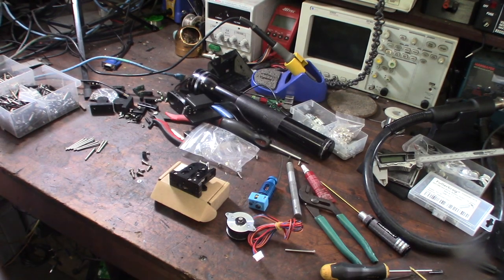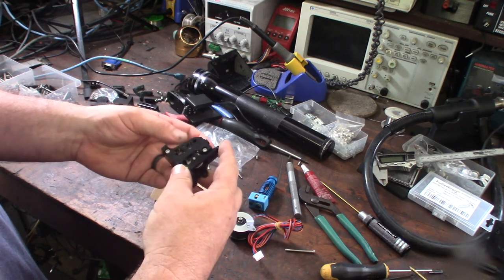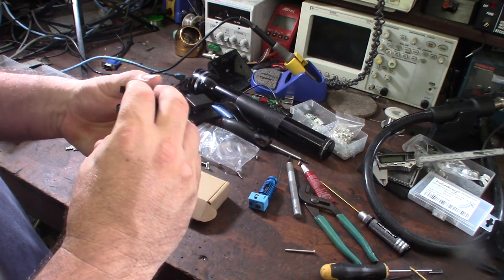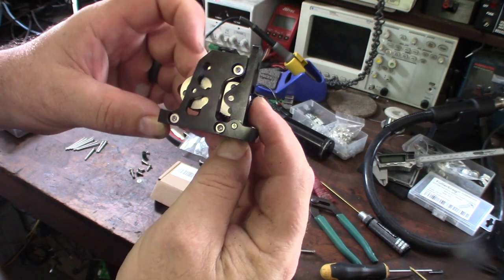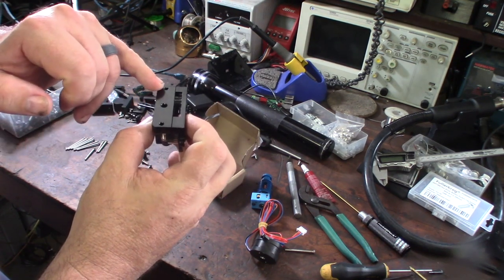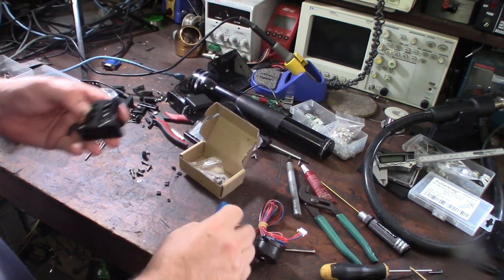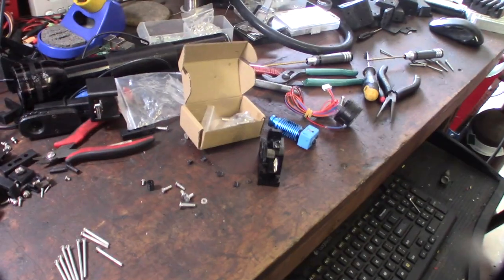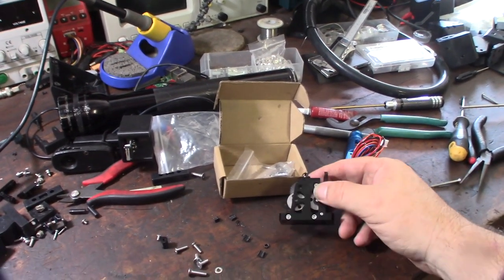HGX-LITE-Extruder All Aluminum with LGX style gears. HGX Lite two trees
I was in the market for a super light large gear extruder and this popped up. I as looking for something based on a nema 14 motor. This will go on my Orca coreXY concept printer. This is very well machined. Its crazy how cheaply that can make these.
Aluminum Version
Plastic Version